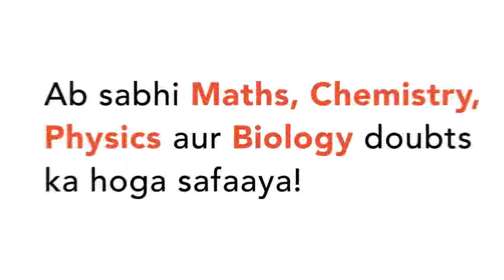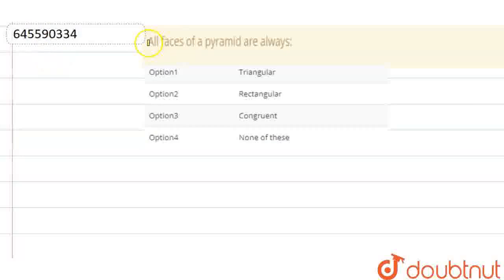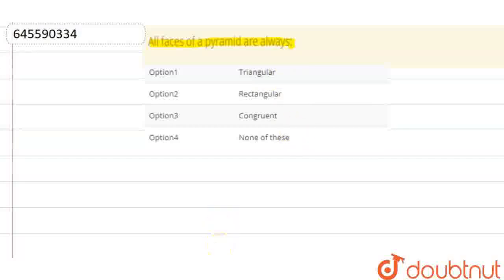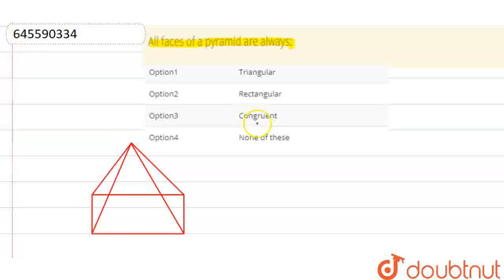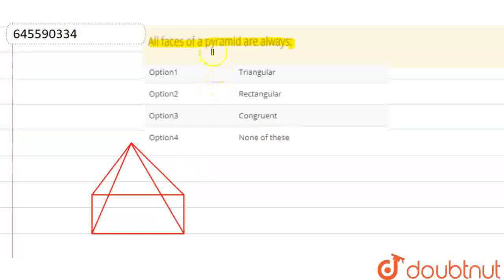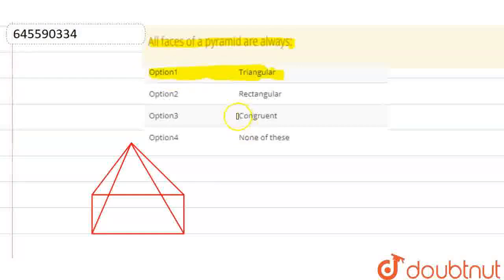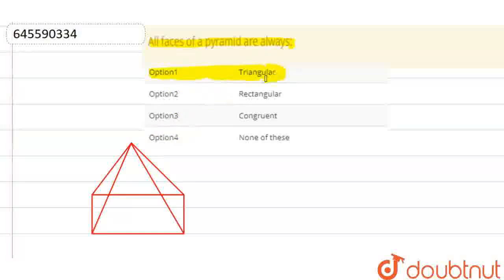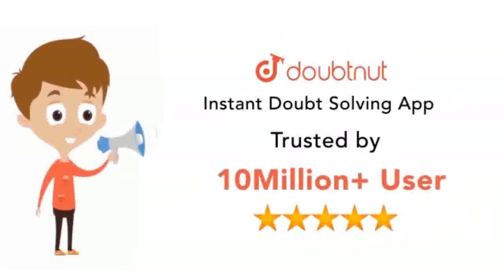All faces of a pyramid are always: | CLASS 7 | PRACTICAL GEOMETRY SYMMETRY AND VISUALISING SOLI...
All faces of a pyramid are always:
Class: 7
Subject: MATHS
Chapter: PRACTICAL GEOMETRY SYMMETRY AND VISUALISING SOLID SHAPES
Board:CBSE

👉 Have Any Query? Ask Us.